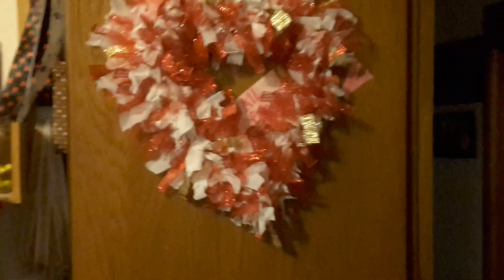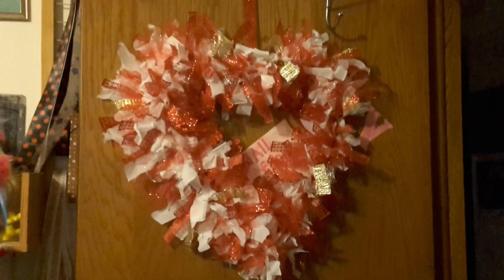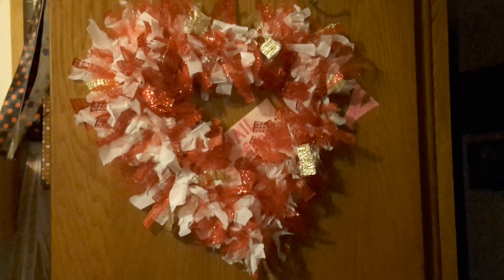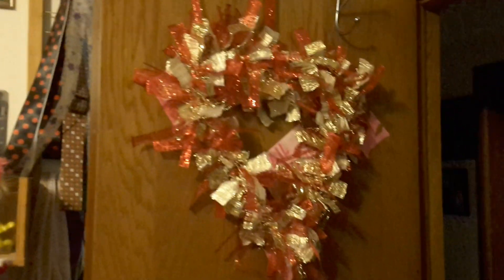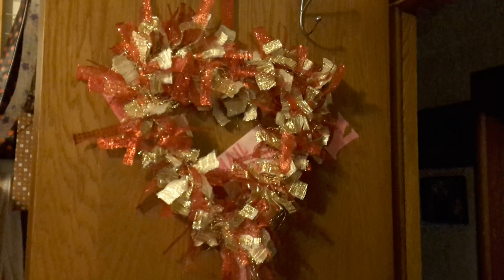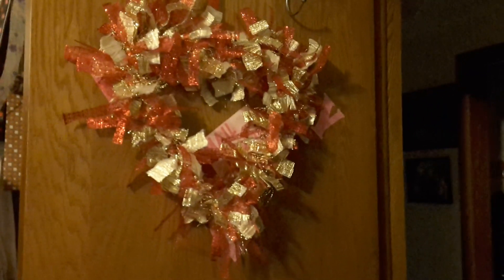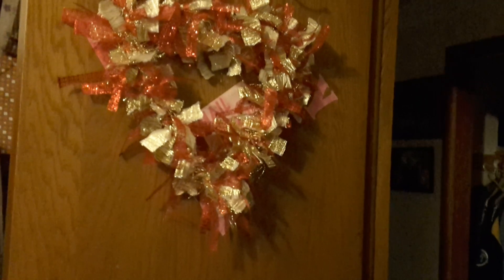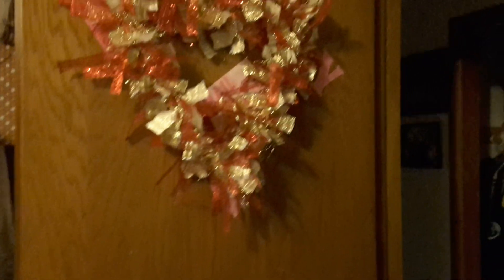Valentine Wreath Project Share